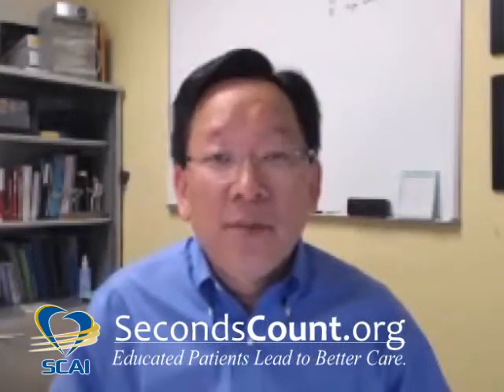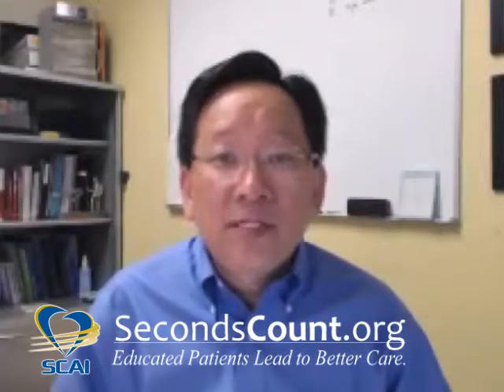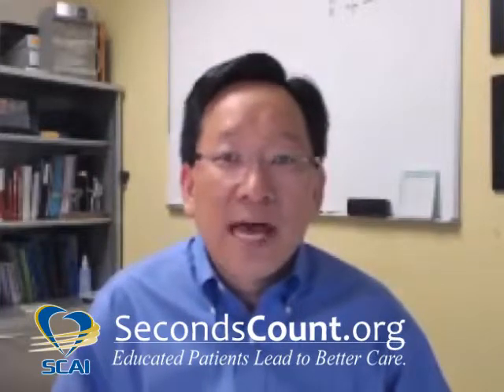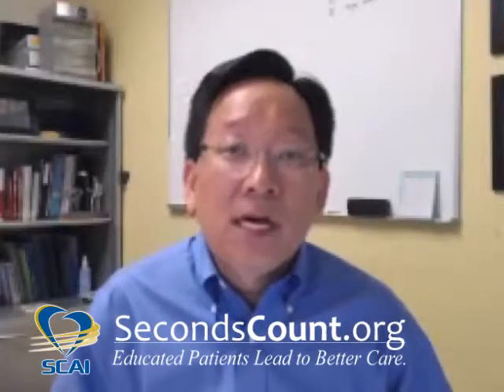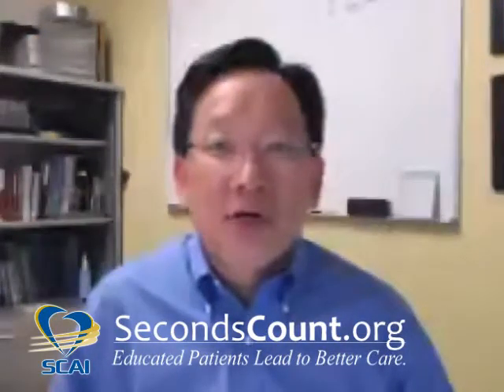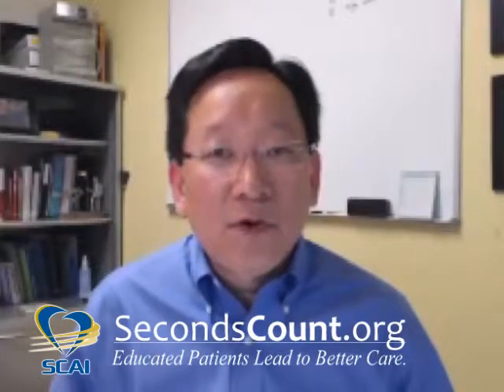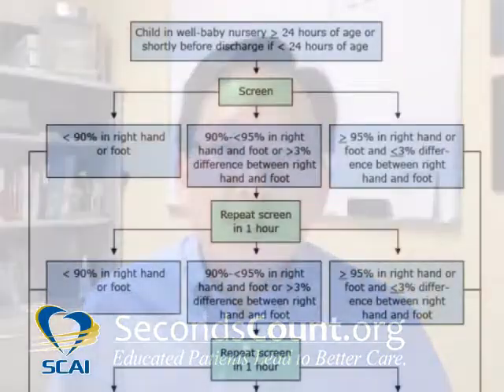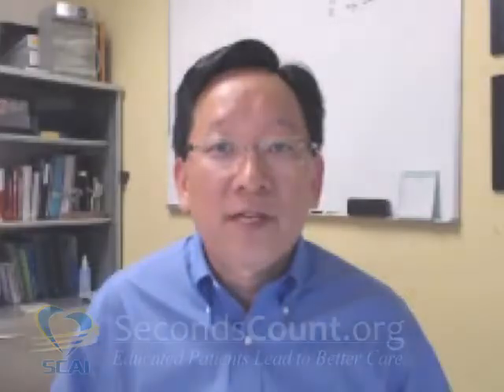Newborn Screening: How Pulse Oximetry Testing Helps Identify Babies with Congenital Heart Disease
In honor of Newborn Screening Awareness Month, SecondsCount.org Editor-in-Chief Dr. Dennis Kim discusses an important test used to help doctors diagnose critical congenital heart defects. Heart defects are the most common congenital heart defects in babies, affecting approximately 1 in 110 babies born today. Early diagnosis is key to treating congenital heart defects and preventing long-term complications.

After you watch this video, please log to learn more about